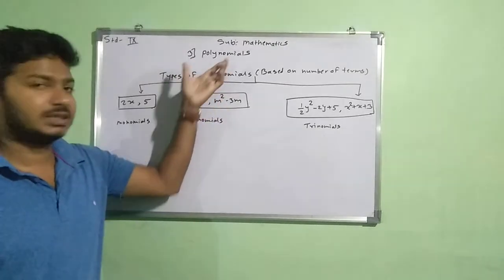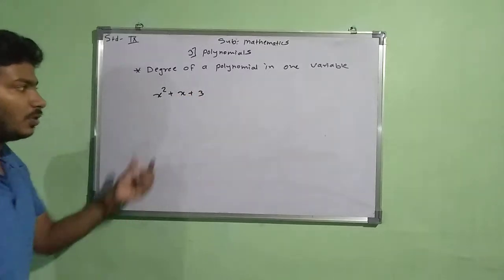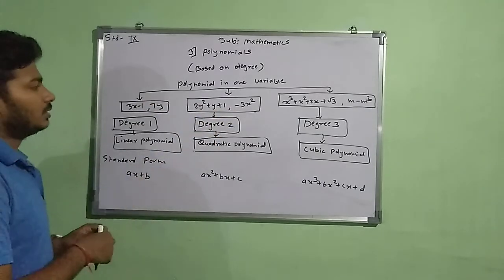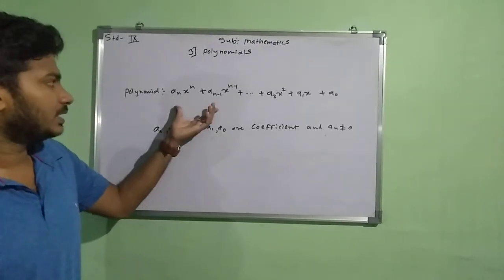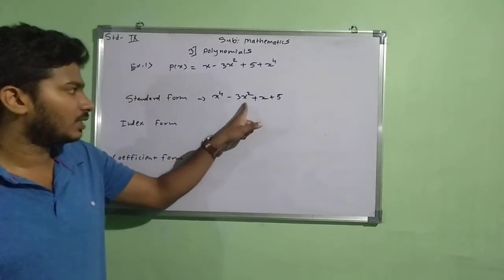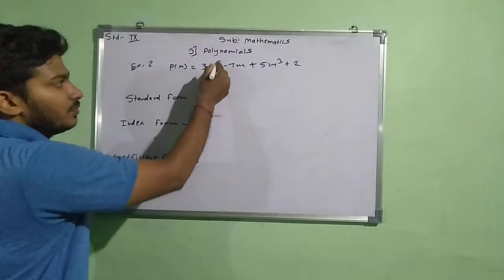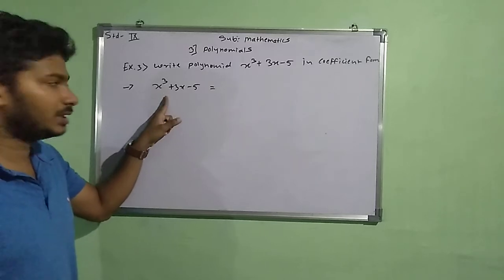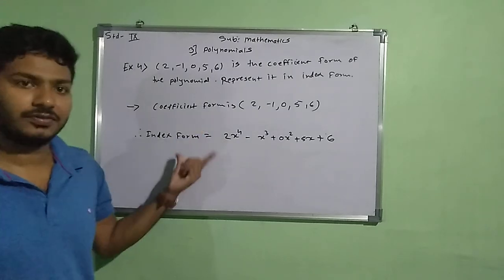9th Standard Mathematics part-1 Chapter-3(Polynomials) Video-1